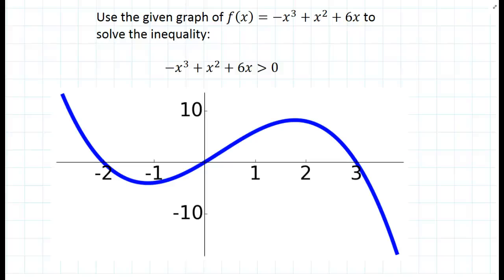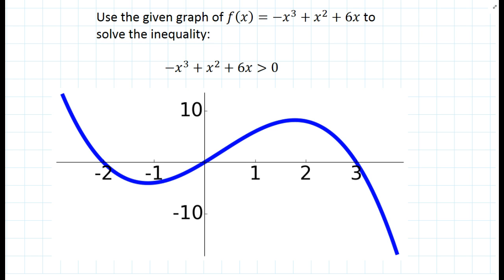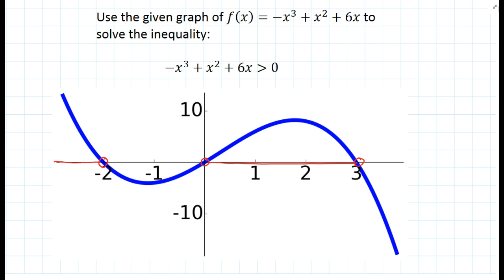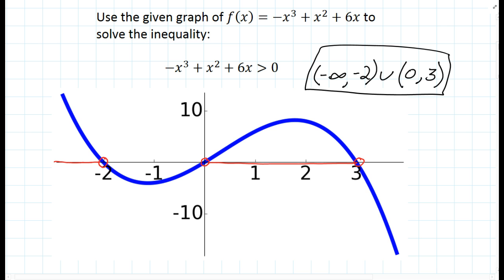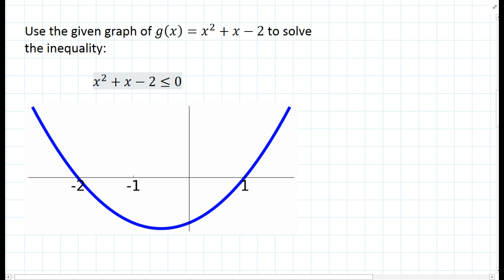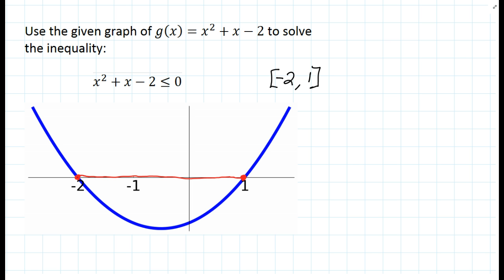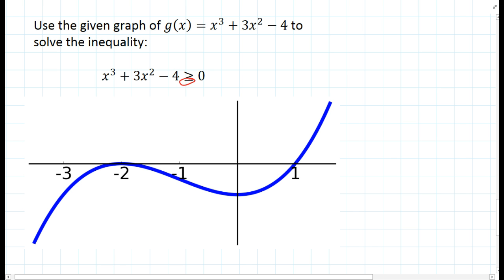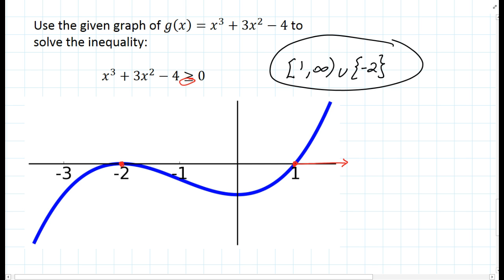inequalities polynomials with graphs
We solve polynomial inequalities by looking at graphs.